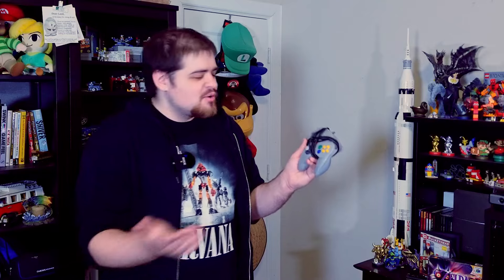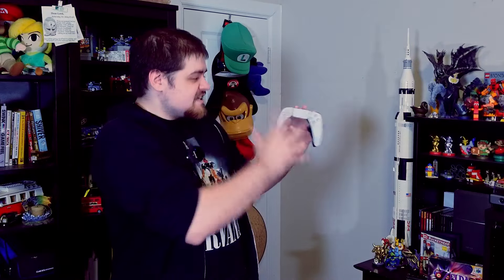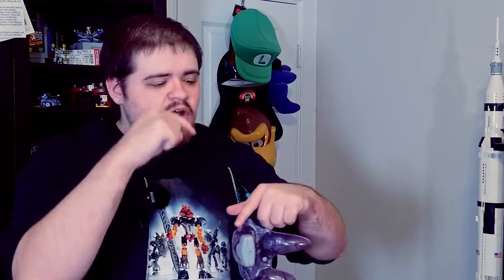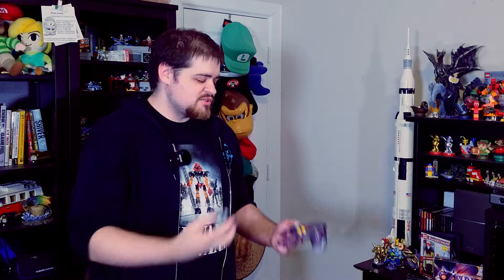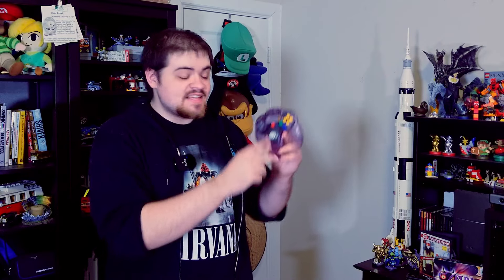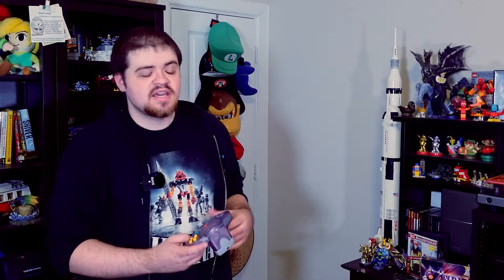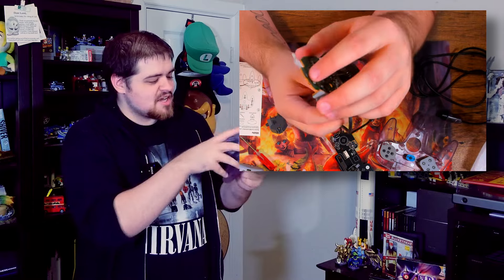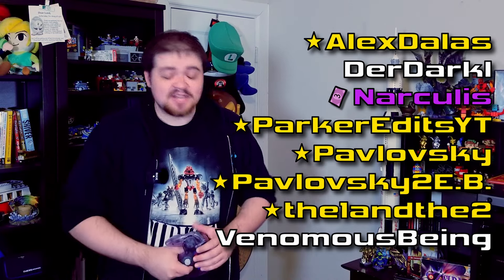Make your N64 controller MODERN!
Controllers are pretty cool! The N64 controller has aged.. Pretty poorly, ngl. Let's make it better!

Bizmo art by Minish Mae!